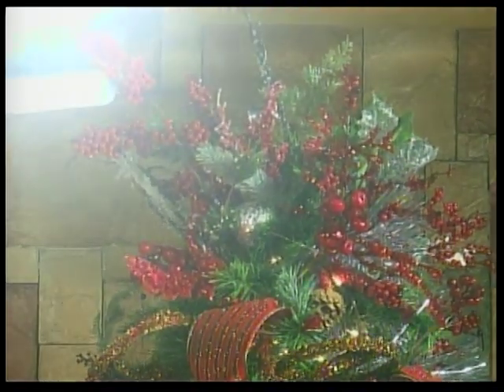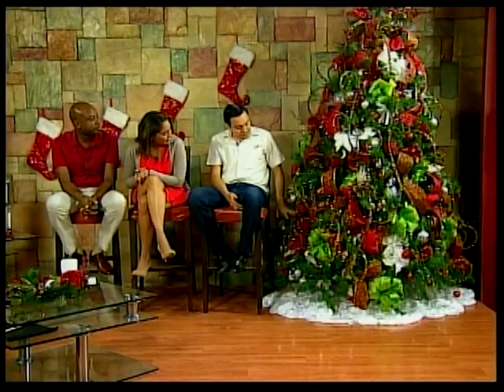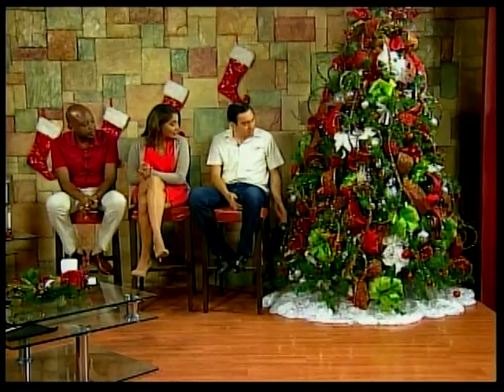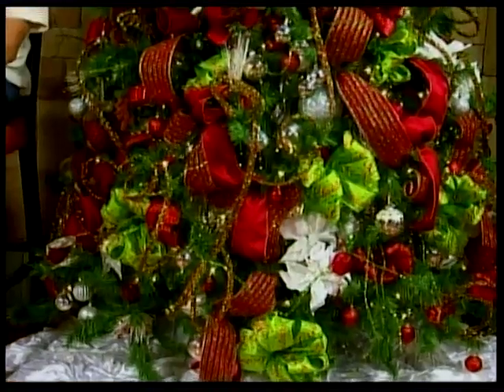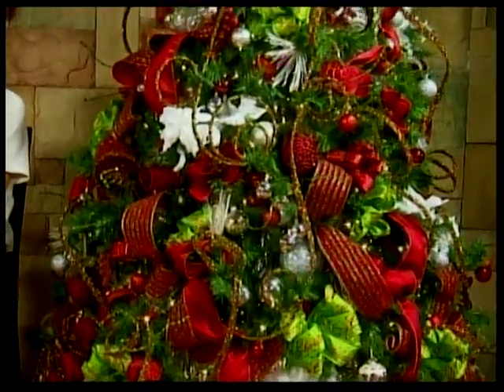Confetti Belize about the 2019 trends in Christmas tree decorations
It's the first Monday in December and so we've got the OYE set dressed for the Christmas season. We spoke with Jaime Correa of Confetti Belize about the 2019 trends in Christmas tree decorations.